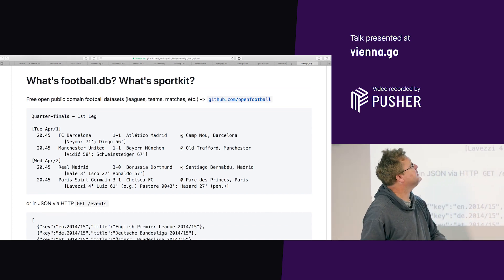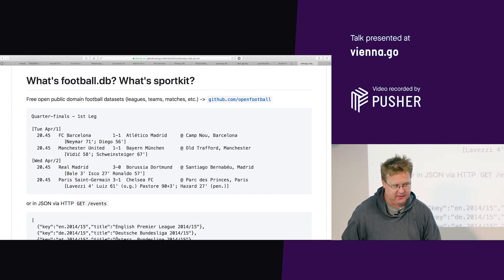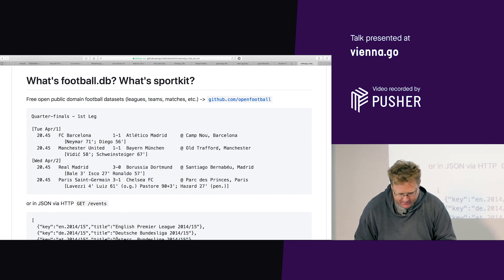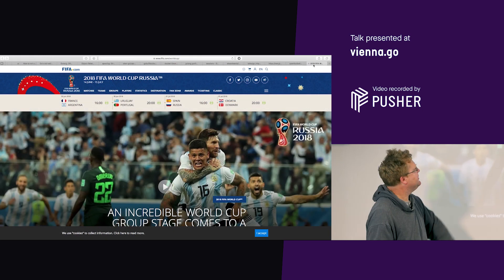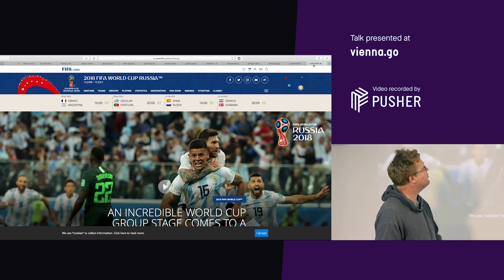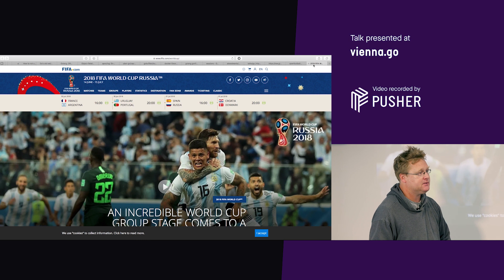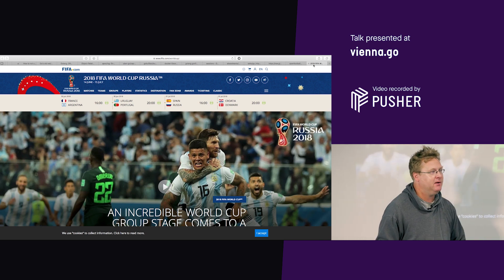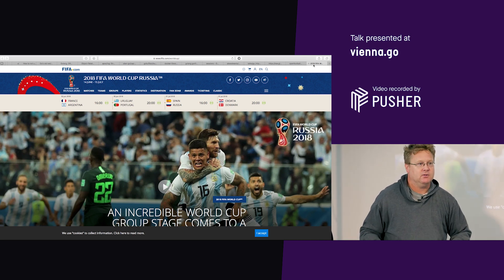Vienna.go, Build a HTTP JSON API a k a Microservice in Go Lang, June 2018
Getting Ready For the (Football) World Cup in Russia 2018 - Build a HTTP JSON API (a.k.a.) Microservice in Go Lang and SQLite using the (open) football.db, by Gerald Bauer